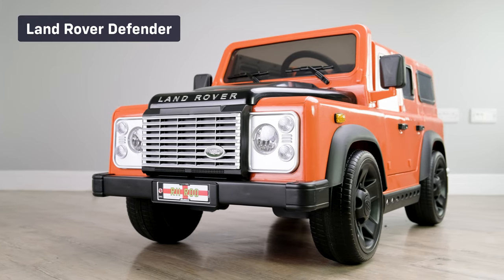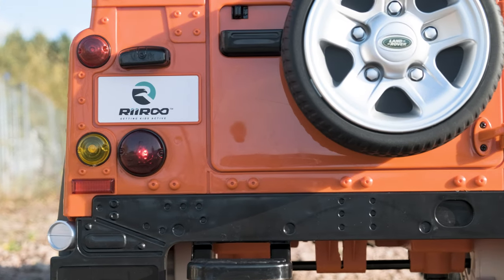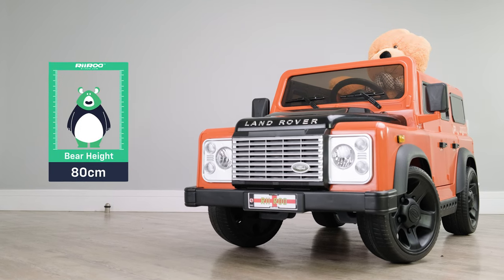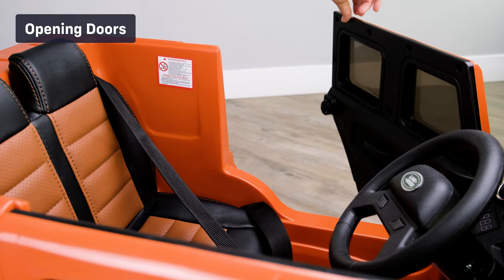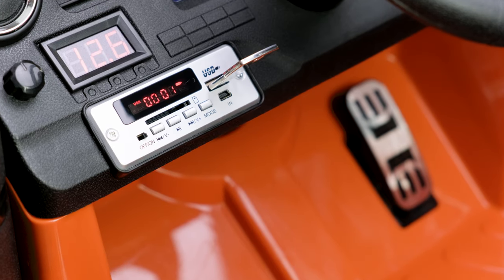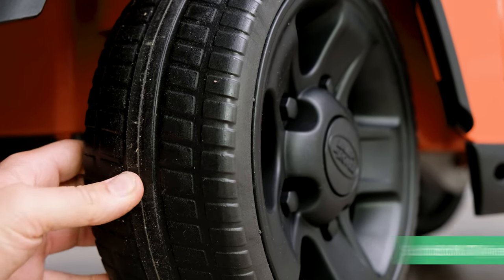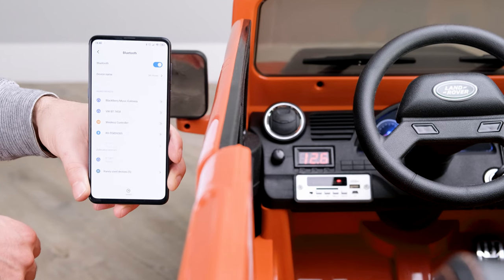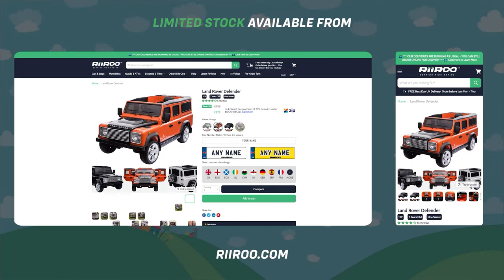Land Rover Defender Licensed 12v Battery Electric Ride On Car For Kids With Parental Remote Control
There isn’t a more iconic vehicle out there than our licensed 1 seater 12V Land Rover Defender. Originally launched at the Amsterdam Motor Show in April 1948, this is a vehicle that is steeped in history and be designed to last the test of time.

The moment your kid takes this out for a spin, everyone in the neighborhood will instantly recognise this classic.

With two opening doors, adjustable leather style seats, and safety belts rest assured that your kid will be totally secure and safe. It's suitable for children aged between three and five years old but I must stress this can vary from child to child.

As we take a look around the outside, you will notice the official badges and emblems. This is a fully licensed model, meaning we have the full blessing of the manufacturer to use their official branding, logos, and emblems.

For your child's comfort, it has a rear suspension system. A suspension system makes all the difference when it comes to riding on the grass or off-road, something that cars without front suspension struggle with. The car has working front and backlights that look absolutely amazing in the dark.

Looking around the back of the car you will notice the detail of the exhaust on this model has been made to look exactly like the real thing. Also a large rear boot compartment, so they can put their toys in there. It has a black translucent windscreen and a full set of realistic-style alloy wheels.

As we take a look at the tyres, you will notice the attention to detail of the tyre tread. The wheels are wrapped in a set of EVA Soft Grip tyres, making the ride more comfortable for your child. The majority of cars we sell here in at RiiRoo have doors that open and close.

This model is no different. The latch inside the car allows the doors to be locked shut. As we take a look inside, check out the leather-style seats.

This is a great feature in this model, as most other car seats are plastic. Check out the quick release safety belts provided with every ride-on car sold by RiiiRoo, so you can rest assured knowing your child will be completely and totally safe.

The car has a one-seat capacity, meaning it is designed for one child. The dashboard lights up and like the front and rear lights, looks stunning in the dark.

The car has forward and reverse gears that can be switched easily from the dashboard. It also has an auto-brake foot pedal accelerator, which gradually stops the car upon release. It even has real engine sounds, just start it up and hear it roar. Now let's talk about the media player.

Not only does it have a USB input that allows you to use your own USB stick with MP3 music but you also have the ability to turn the volume up and down and skip track functions too. This model also has a dedicated media bank control on the steering wheel. This means that your child has full control at their fingertips.

This model also features Bluetooth compatibility, meaning you can wirelessly connect a mobile phone or tablet.

Don't worry if you don't have any music, every ride on car comes with a selection of tunes pre-installed so your child can bop along whilst they are driving. If you purchase one of our RiiRoo eight gigabyte USB sticks, they're already pre-formatted so you can download your own tunes. If you feel like you want to take control you can.

Most of the cars we sell here at Rerue come with a parental remote control meaning you are able to override the control of the car at any time. It comes with a one year warranty on the motors and a three-pin charger.

If you would like to buy one of these great cars then go to our website at rerue.com, where we offer a free one day delivery if you live in the UK and if you order before 1 p.m. And don't forget we also give our costumers the option to purchase our key-shaped USB sticks and our dust and rain covers.